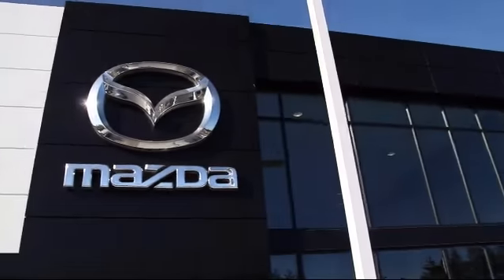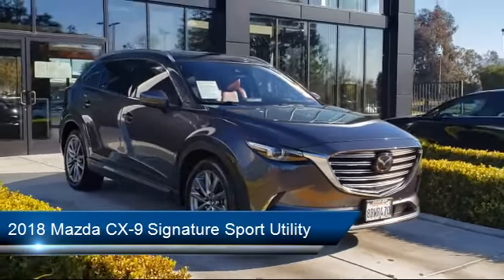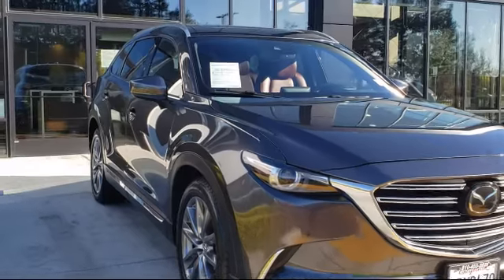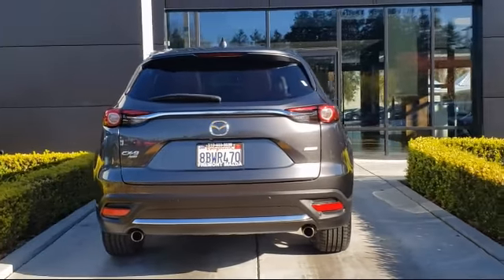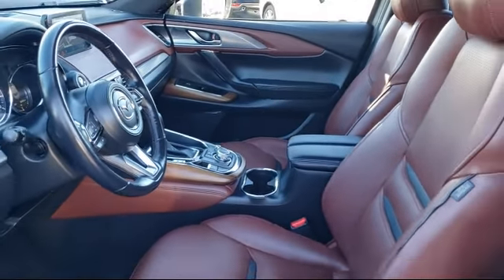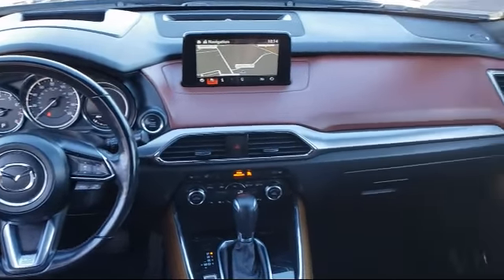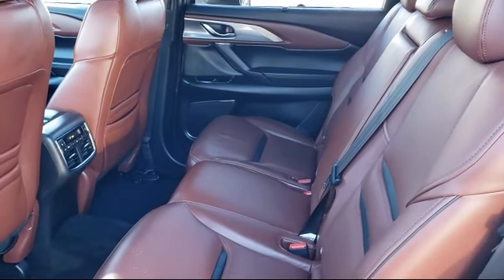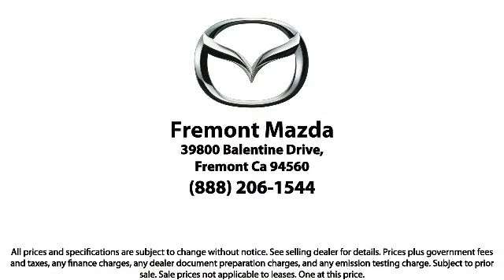2018 Mazda CX-9 Signature Sport Utility San Jose Palo Alto Hayward San Mateo Fremont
2018 Mazda CX-9 Signature Sport Utility Stock Number: M1861 Vin:JM3TCBEY3J0210017.

Fremont Mazda
39800 Balentine Drive